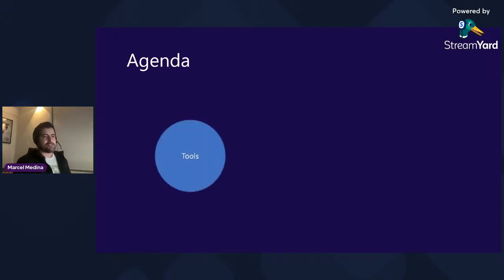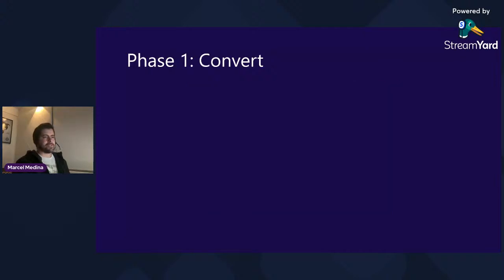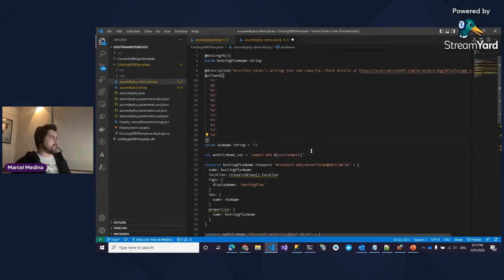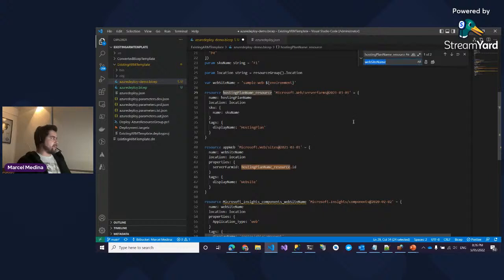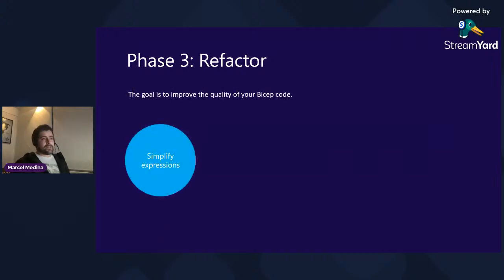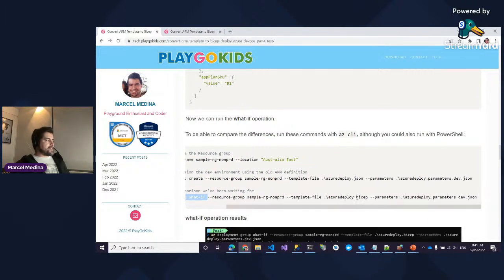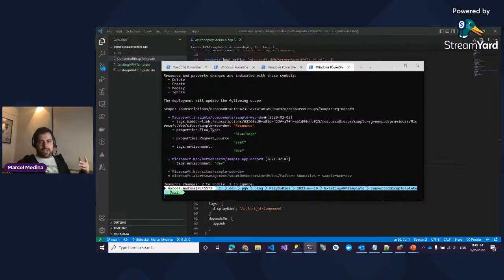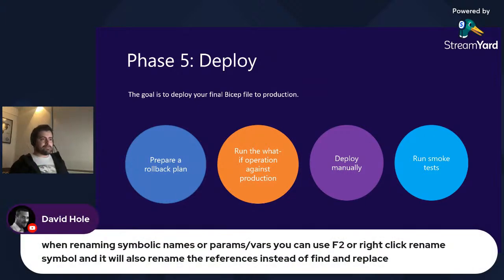Migrating ARM Templates to Bicep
In this session, you are going to be presented with the tools to help you migrate to Bicep, and also with a Planning, so you know what steps you need to perform to successfully accomplish this migration.

This event is aligned with the Global Azure 2022, happening between May 5th-7th. More details

Speaker: Marcel Medina, Software Developer and Azure Specialist.